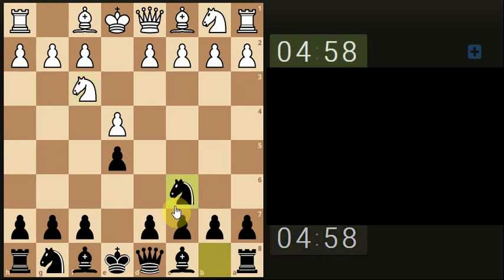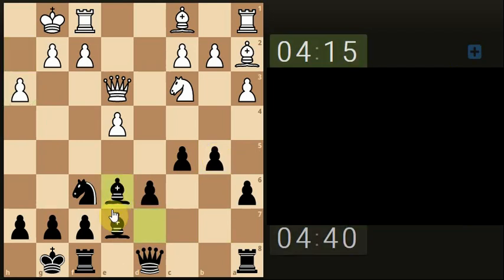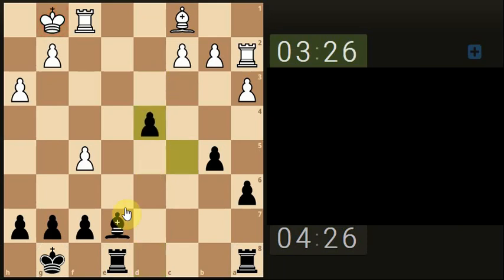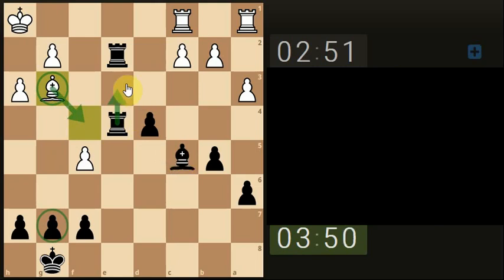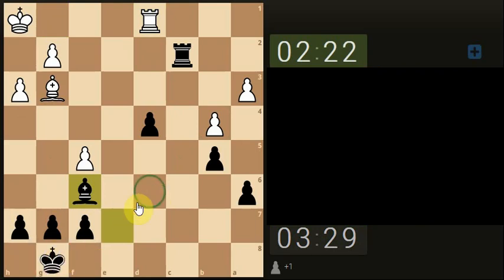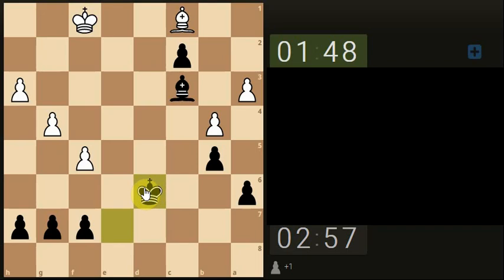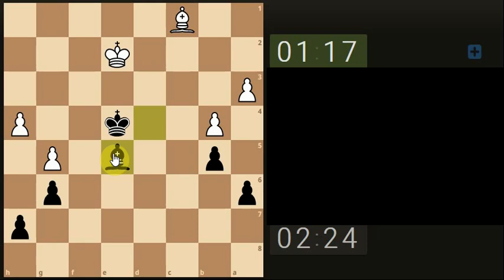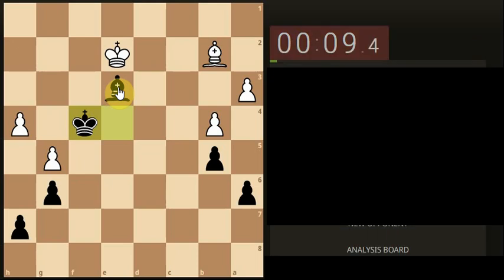An elevated King is a fighting King ~ The Chess Experience